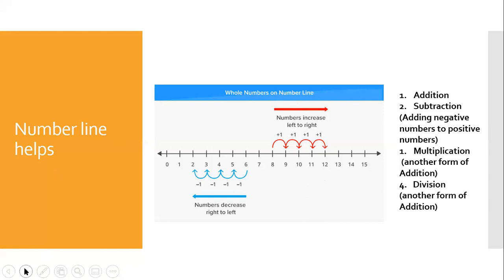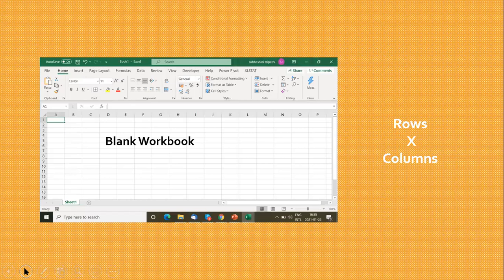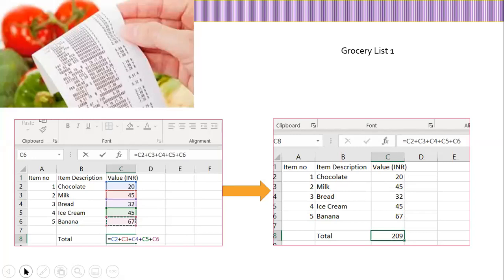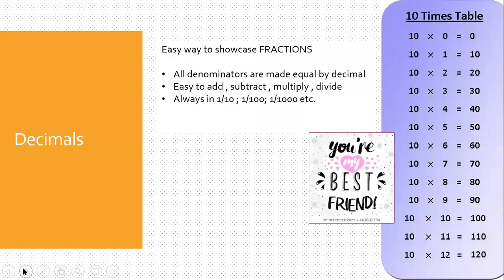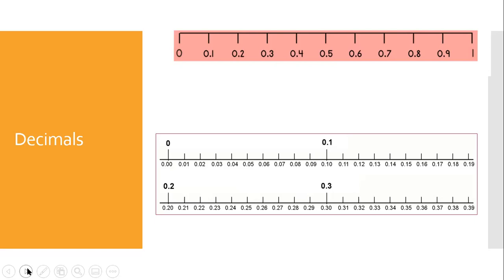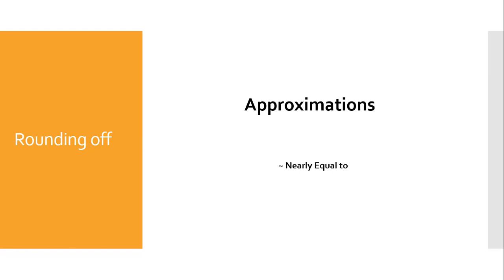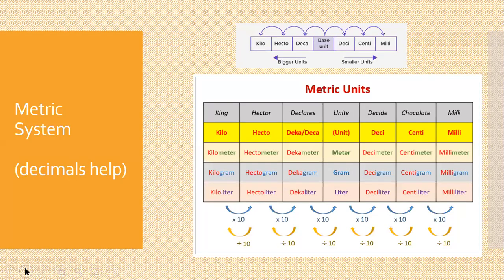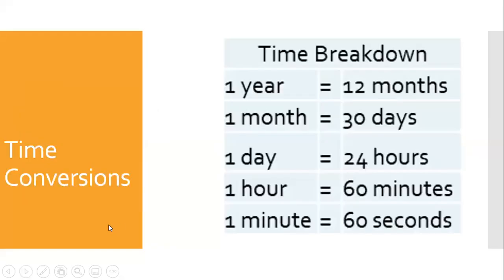DS for Juniors - Summary of Excel - 1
We welcome you to check out how the class of Data Science for Juniors looks.
This is the Summary of using Excel as a tool for : 1. Dimensions and measurements
2. Number line 3. Decimals 4. Metric system 5. Rounding off

As you know, we work in a graded approach .
• 1st class – Math concepts
• 2nd class – Excel based problem solving
• 3rd class – Python based problem solving
The student learns and remembers the concepts and understands its applications too.

Check out in the video. To know more, feel free to join our WhatsApp group

The Future is here … Lets start our journey .. together !